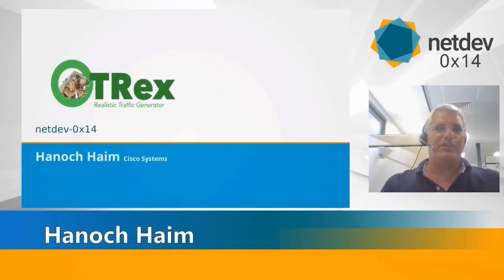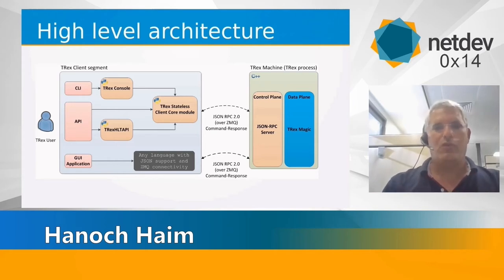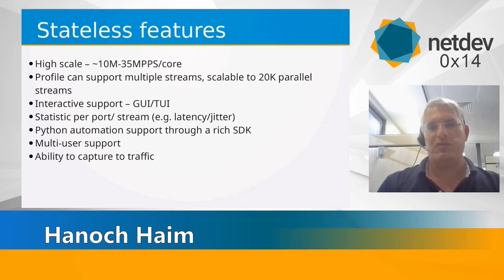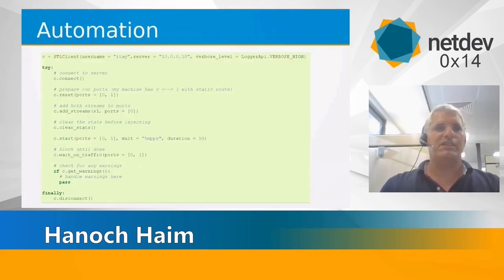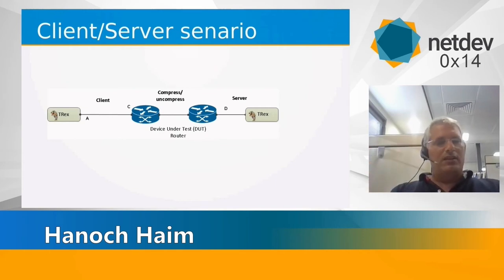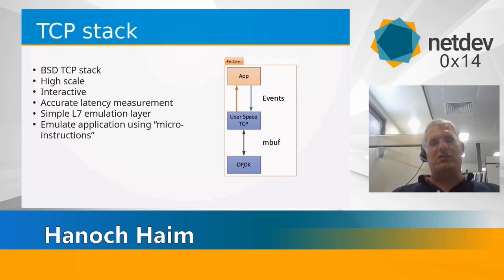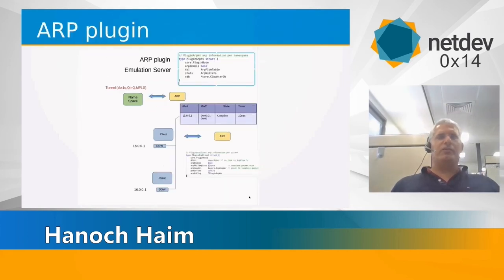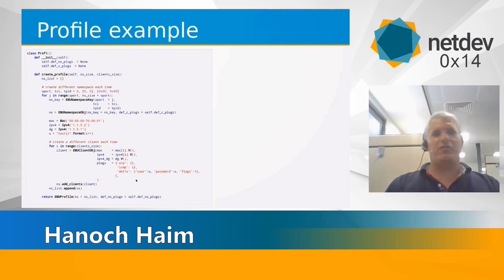Netdev 0x14 - Test Your Limits With TRex Traffic Generator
Speaker: Hanoch Haim

Date: Tuesday, August 18, 2020

So you have 100Gbps port and you want to do high performance
network testing for your shiny new Linux kernel feature.
Folks, your options are pretty much limited to expensive,
commercial equipment(we are talking hundreds of thousands of $$).
Or you could use Trex.
Watch Hanoh talk about Trex.
Trex leverages COTS x86/ARM servers and most modern physical NICs.

What can it do for your perfomance testing?
- generate upto 200gbps/100mpps advance traffic pattern
- millions of real world tcp/udp flows both stateful and stateless
  for testing packet forwarding and end servers.
- Millions of Connection/s (CPS) for flows
- etc

Hanoh will share the experiences they had to deal with when writting
Trex that apply to scaling Linux networking; he hopes to inspire some
of the techniques to be adopted in Linux.